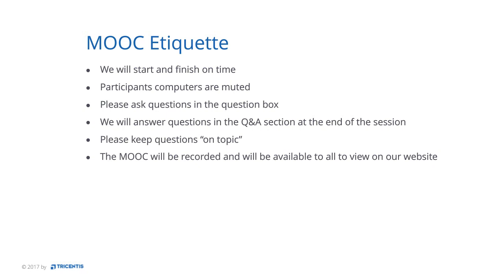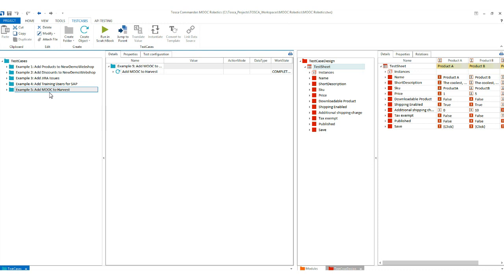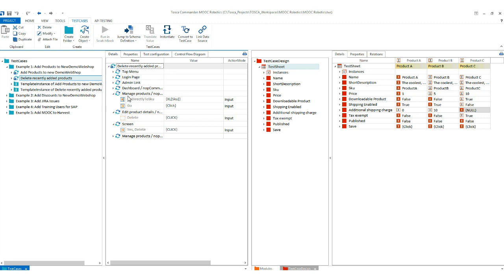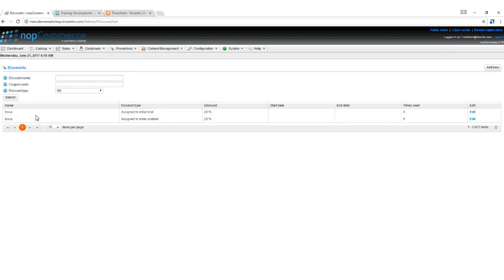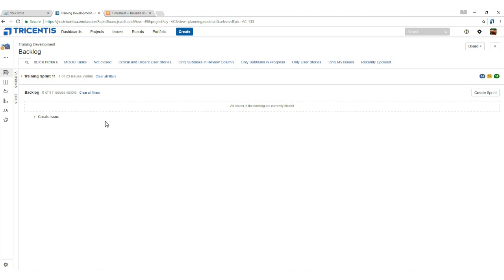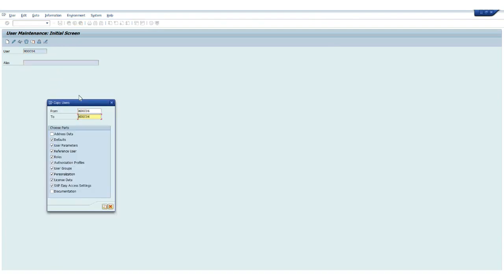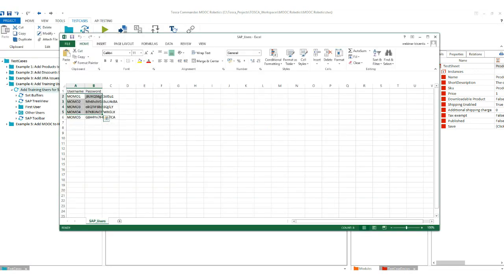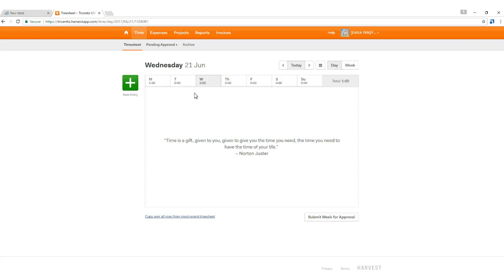User Tutorial: Tricentis Tosca Robotics